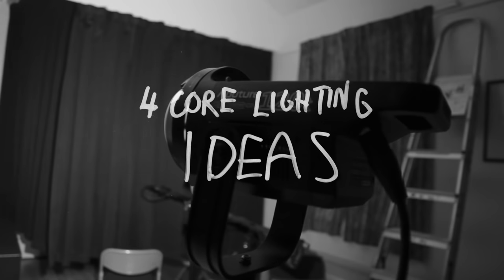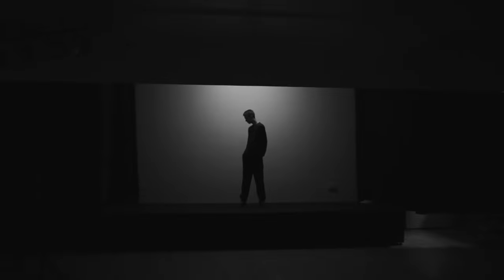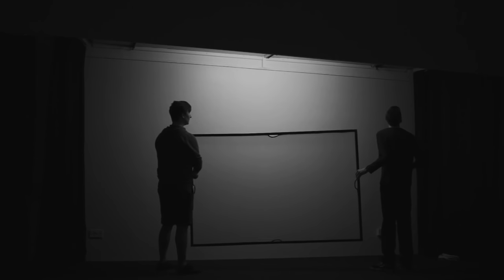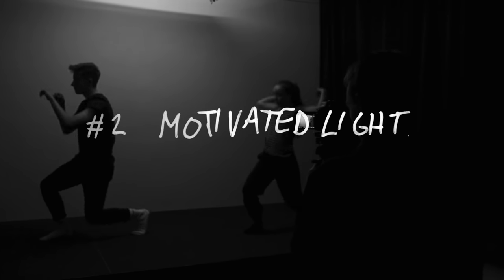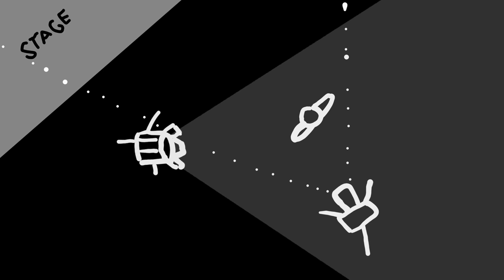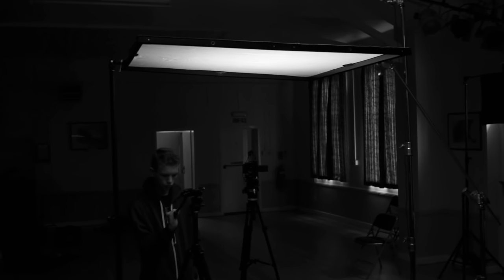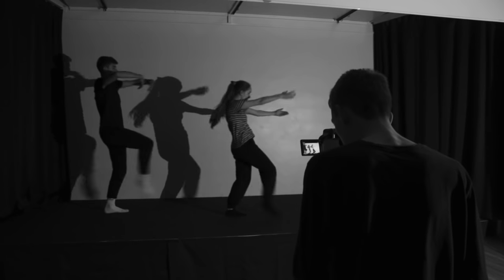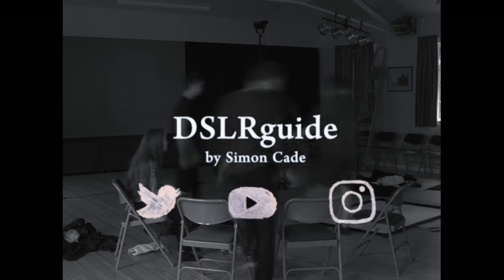4 Basic Lighting Techniques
Four things to remember for cinematic lighting (all filmed on a DSLR).

Westcott Flex
Aputure 120T